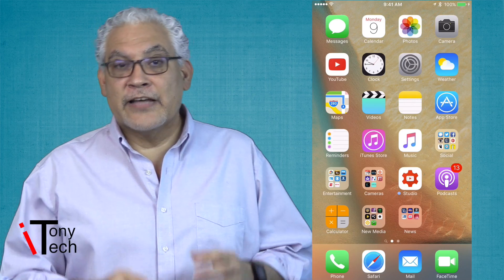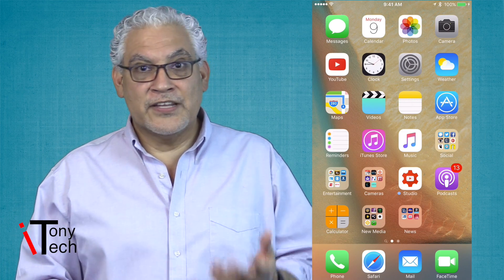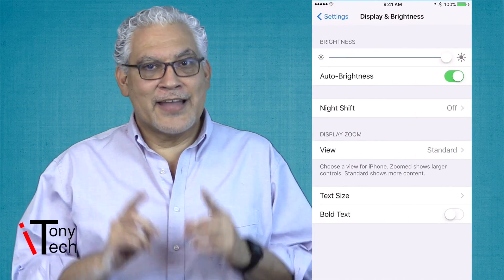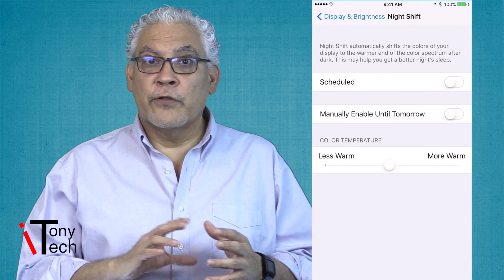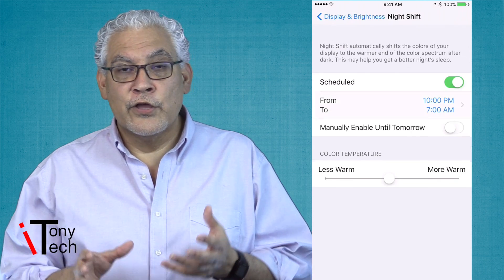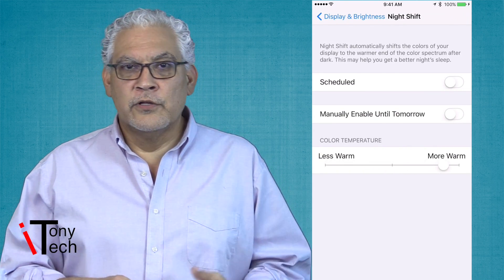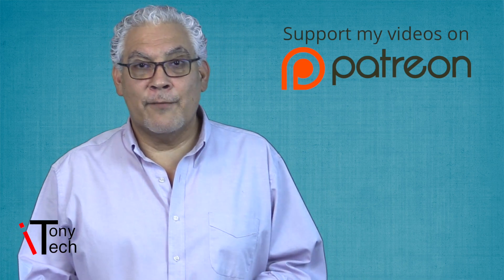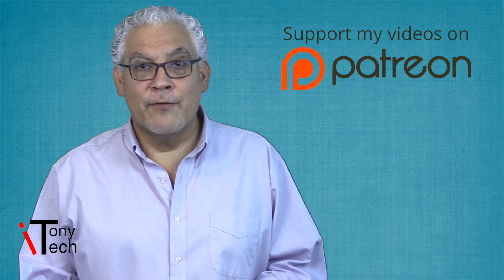A Transparent Bowser - Dude!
How about a transparent browser?